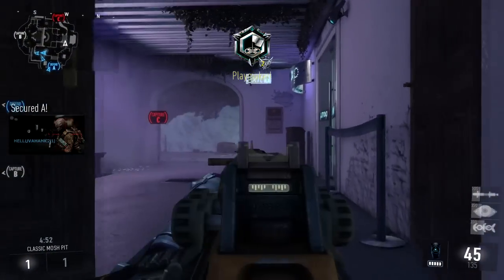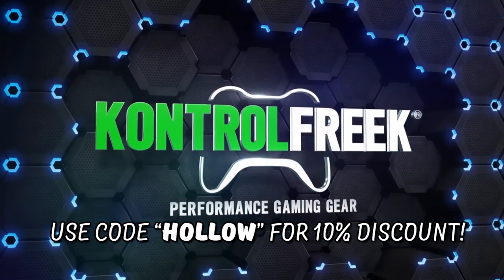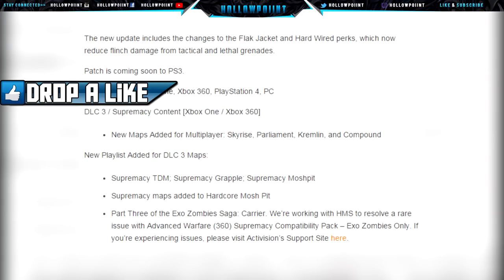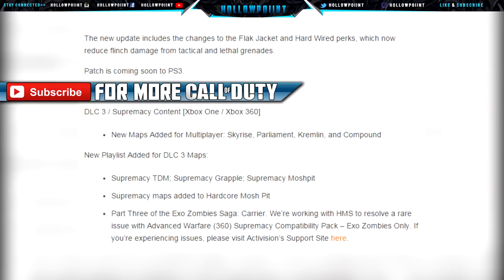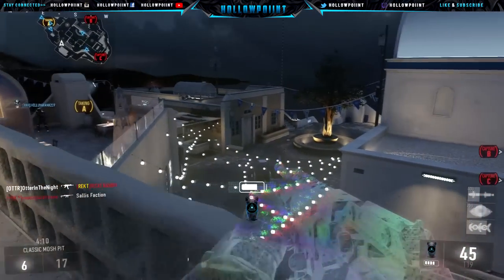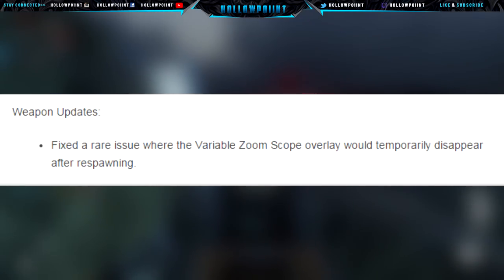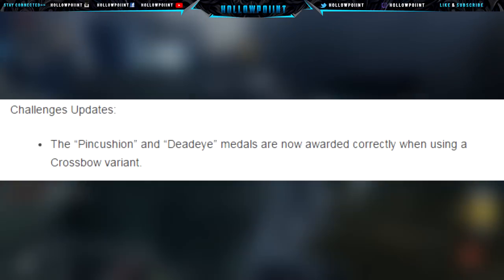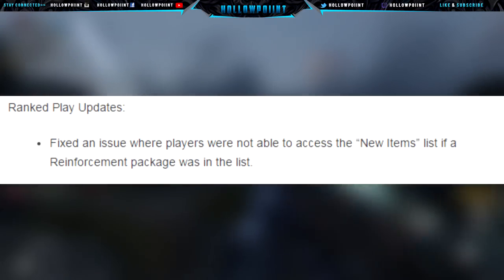NEW GAME PATCH UPDATE - COD Advanced Warfare - DLC 3 Supremacy - XBOX ONE/XBOX360/PS4/PC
About HollowPoiint

EVERYTHING I use to GAME:
▶Kontrol Freek:
▶SCUF Gaming:
6800 SW 40th St #282

♬ Music ♬
➞Title:
➞Artist: